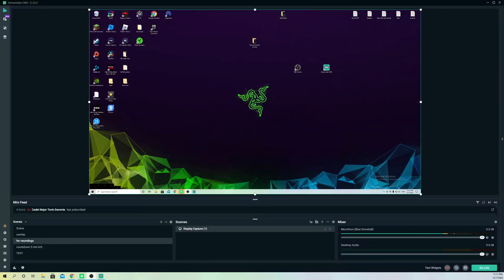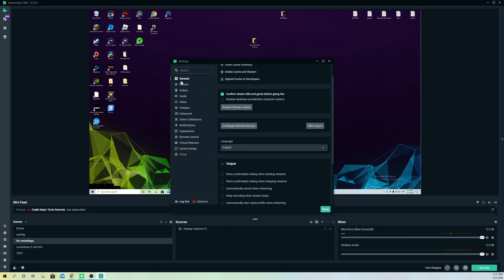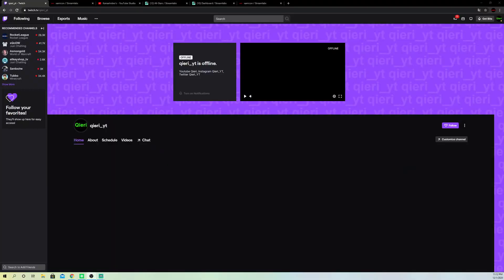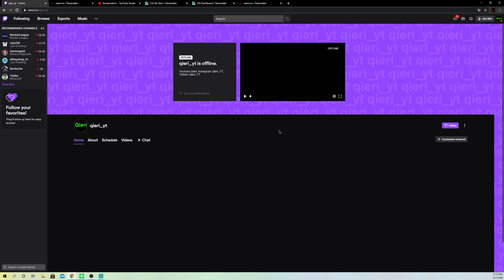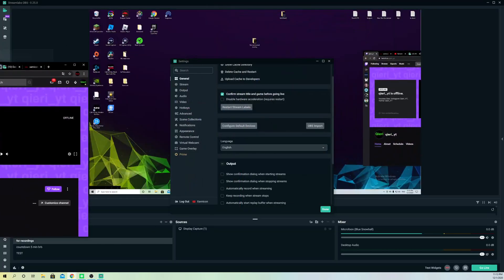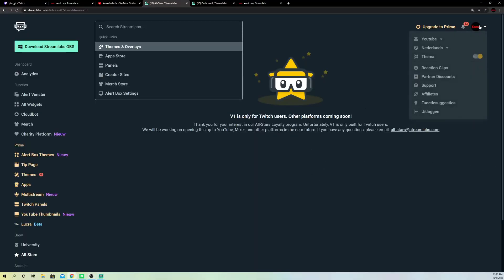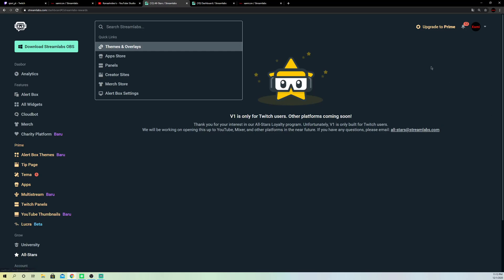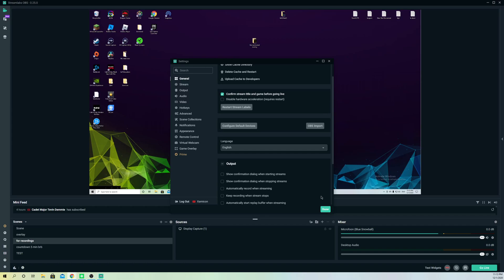Streamlabs OBS How to Change Stream Language New!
How to Change Stream Language on Streamlabs OBS